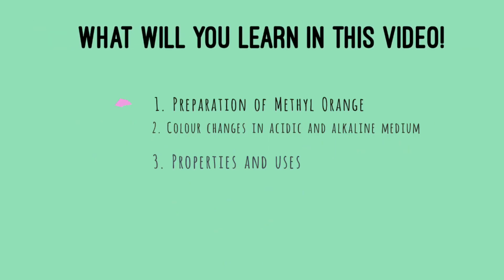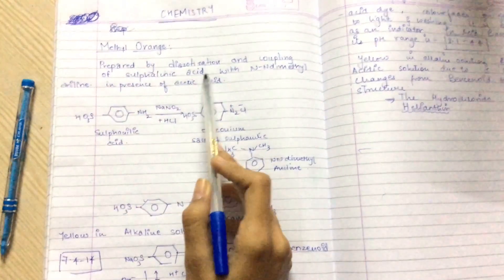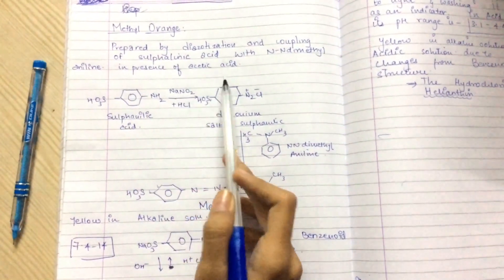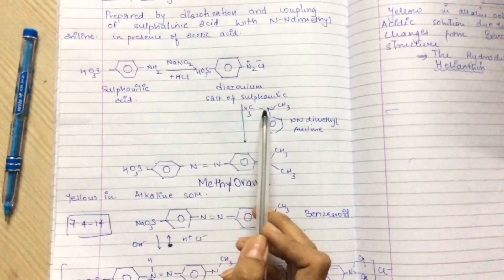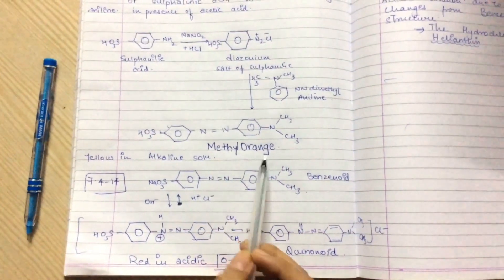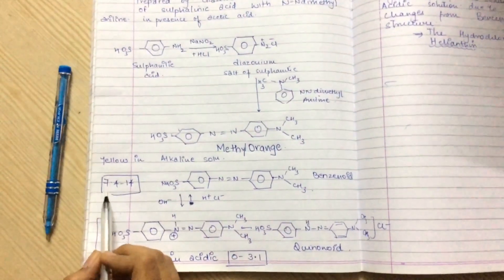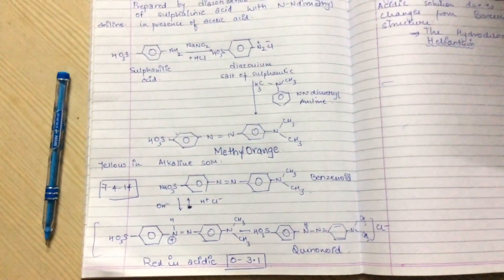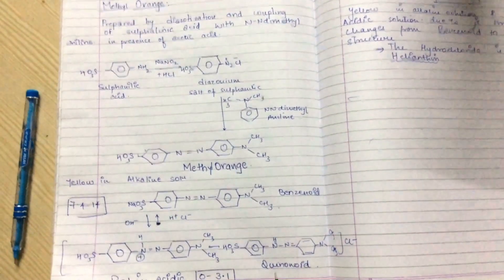Preparation of methyl orange||by diazotization||BRIGHT BRAINS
Preparation uses and properties of methyl orange dye